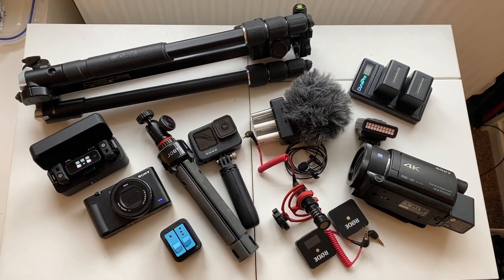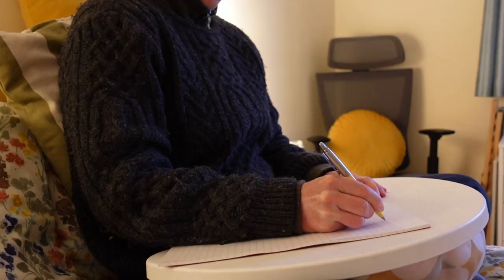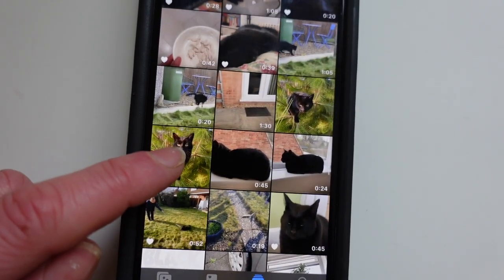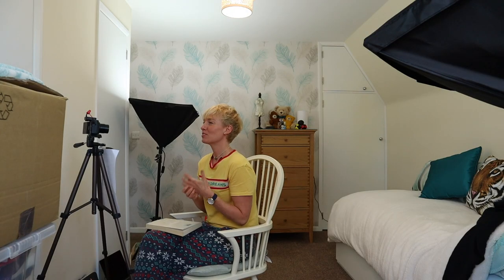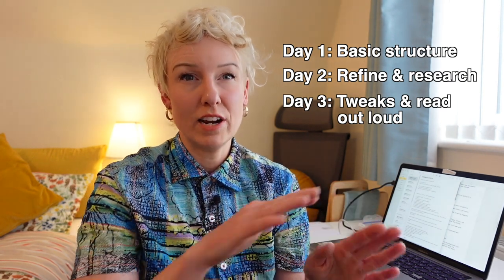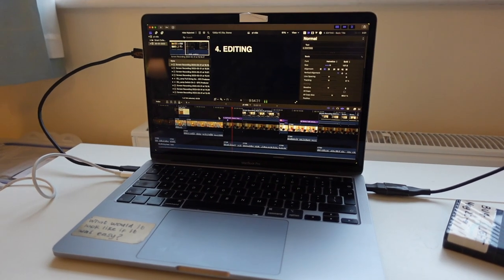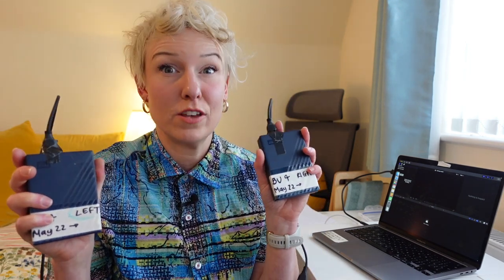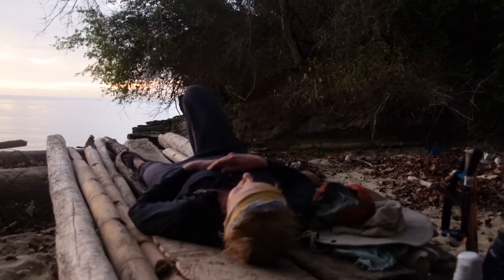how I make my YouTube videos (full process, start to finish)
In this video I share my 7 step process for making YouTube videos.
- Valid for the first 1,000 people.

FEATURING:
- Sony ZV1 camera
- Sony AX53 camera (for night vision)
- Rode Wireless Go Mic
- Rode Lavalier Go Mic
- Rode VideoMicro Mic
- DJI Mic
- Amazon Basics tripod
- Joby RangePod Tripod
- Joby GripTight Pro Telepod
- GoPro 11
- GoPro Shorty Handle
- Samsung 1TB SSD
- SanDisk Extreme Pro 64GB memory card
- WD My Passport 5TB